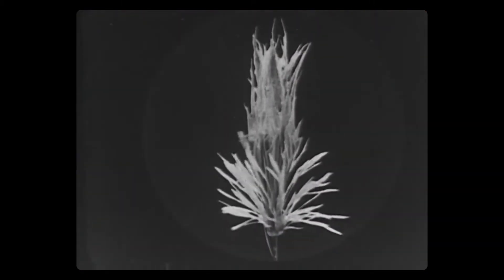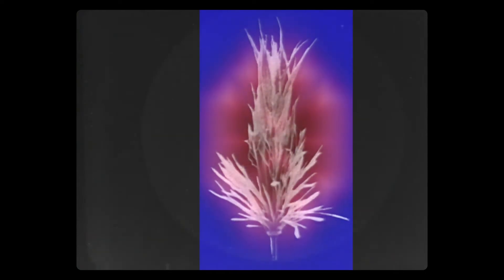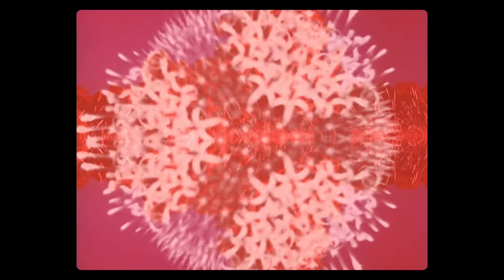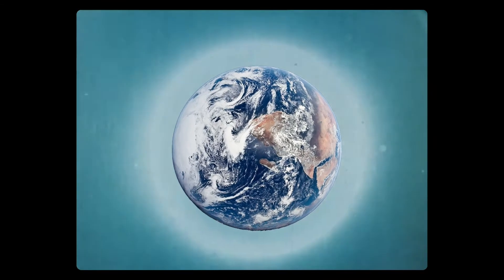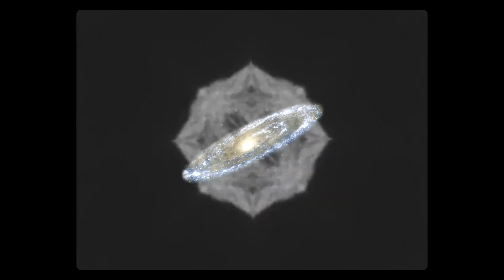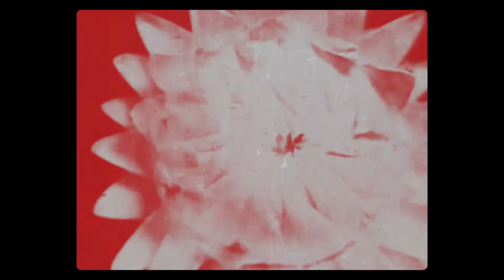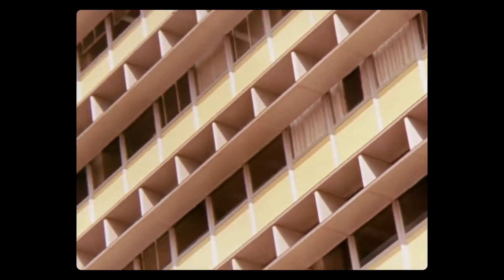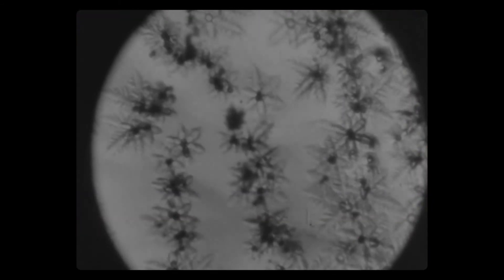Rupert Sheldrake on Morphic Resonance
Visionary biologist Rupert Sheldrake discusses his breakthrough discovery of Morphic Resonance.

Rupert Sheldrake, PhD, is a biologist and author best known for his hypothesis of morphic resonance. At Cambridge University he worked in developmental biology as a Fellow of Clare College. He was Principal Plant Physiologist at the International Crops Research Institute for the Semi-Arid Tropics in Hyderabad, India. From 2005 to 2010 he was Director of the Perrott-Warrick project for research on unexplained human and animal abilities, funded by Trinity College, Cambridge.